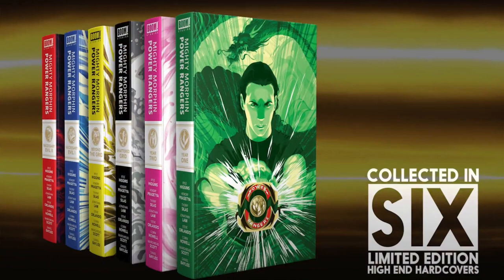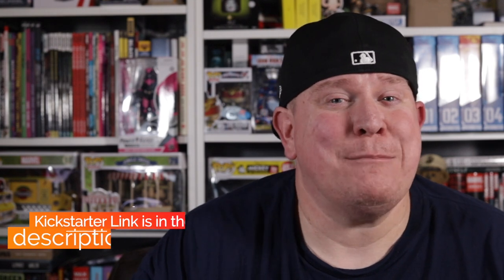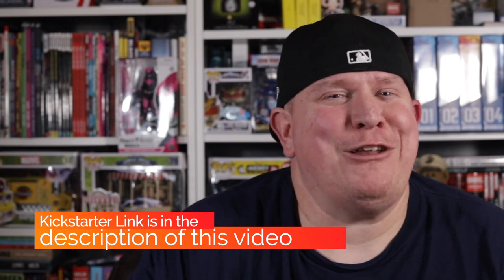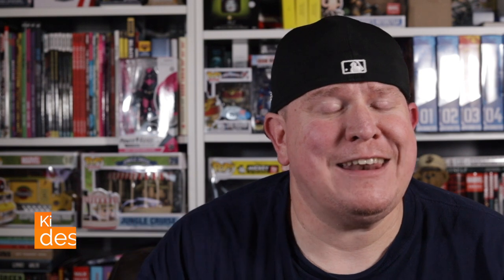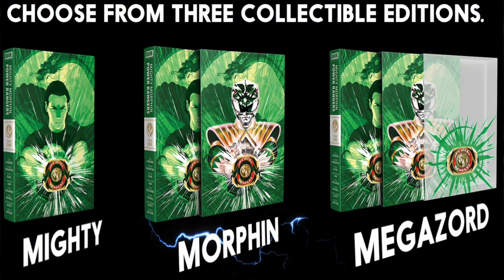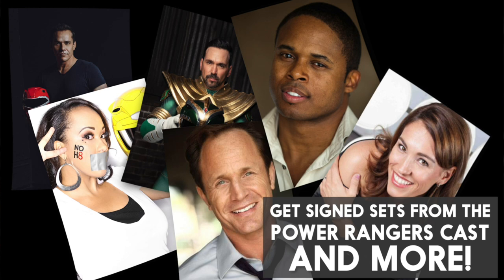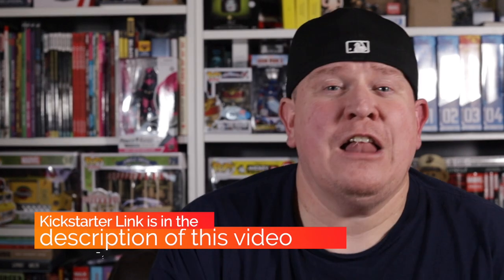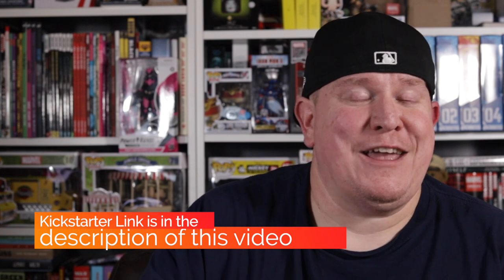Mighty Morphin Power Rangers Complete Series Limited Edition Kickstarter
BOOM! Studios has partnered with Kickstarter to offer the complete Mighty Morphin Power Rangers comic book series in 6 exclusive limited deluxe cover volumes. These will include all 55 issues and key tie-ins of the Mighty Morphin Power Rangers comic series.